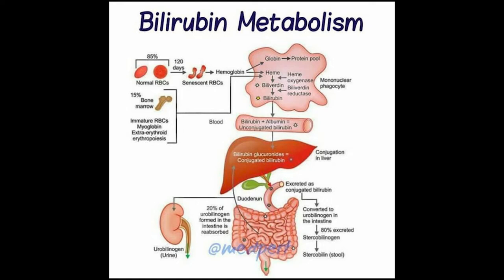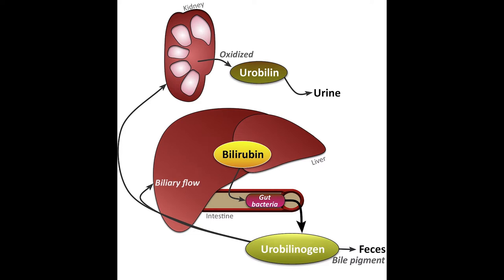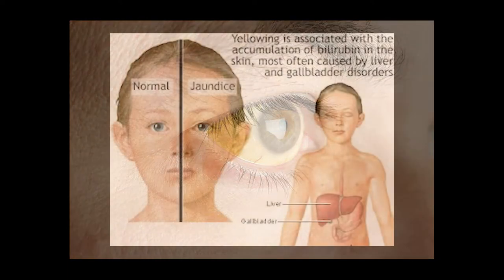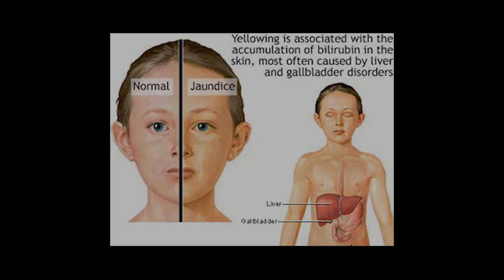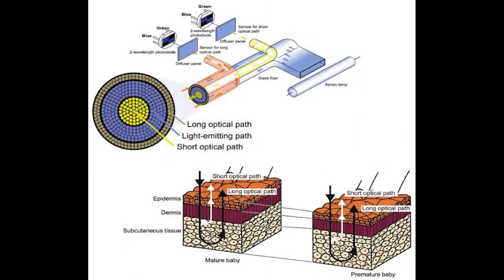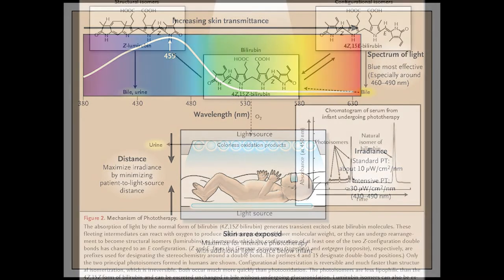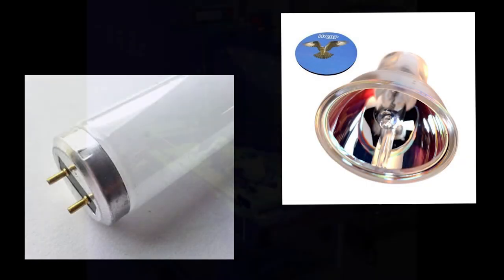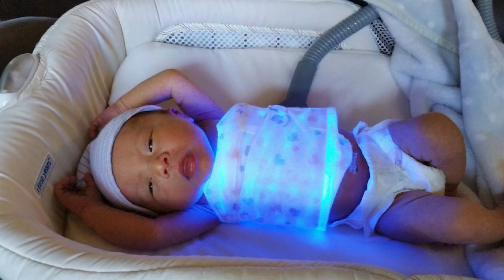Biomed Basics: Treating Jaundice In Babies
Jaundice is a common occurrence in babies but is very treatable.
What is Jaundice?
Let's take a look. I am trying to grow this channel to deliver better content.